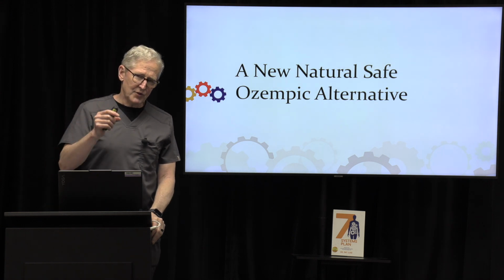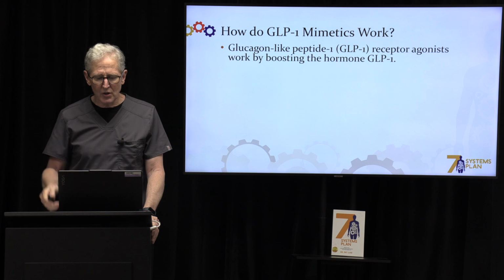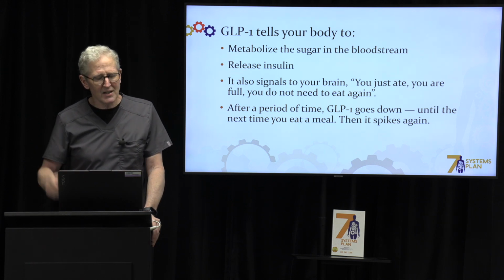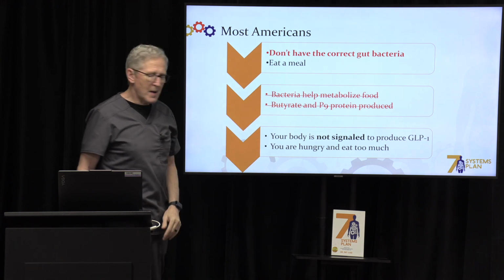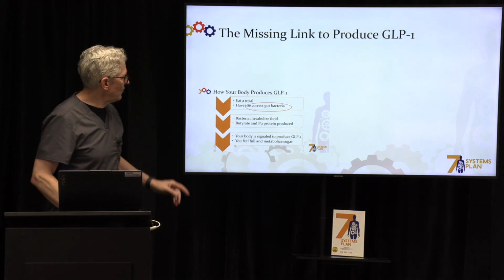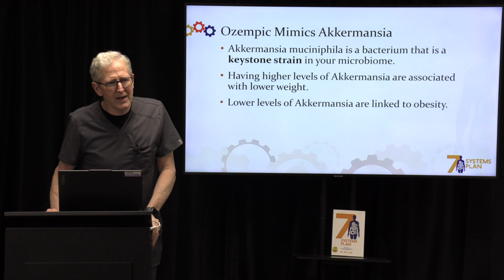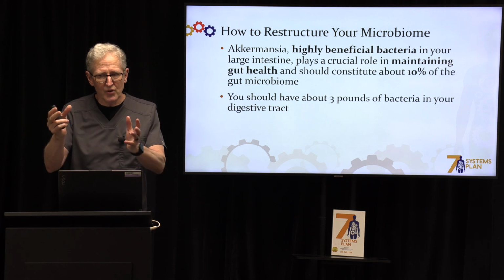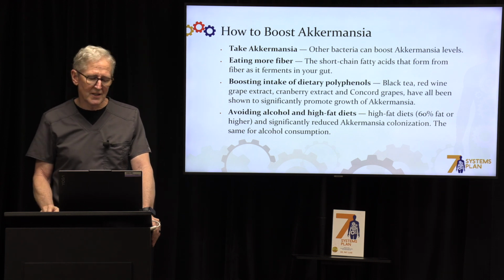A New and Safe alternative to Ozempic for weight loss